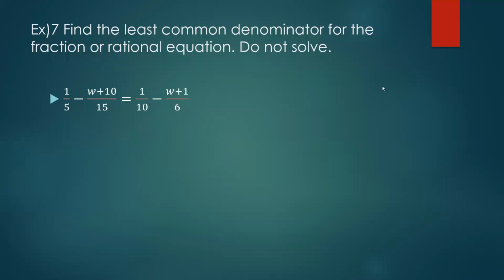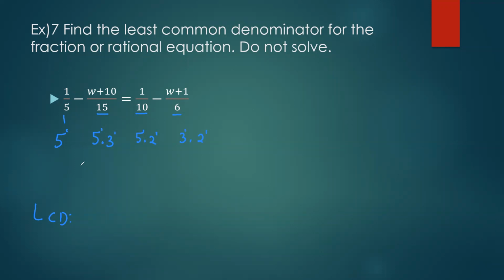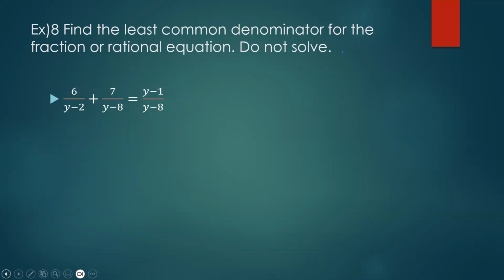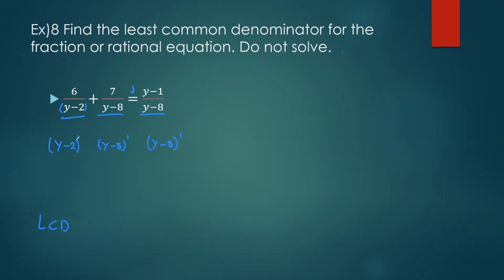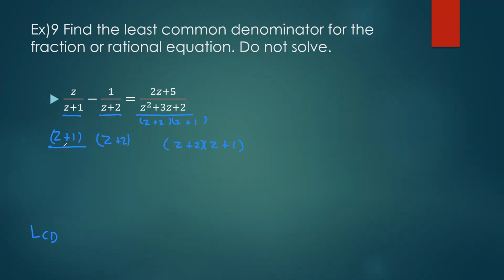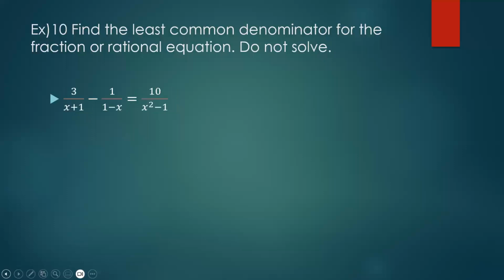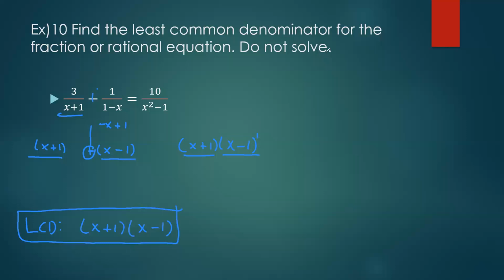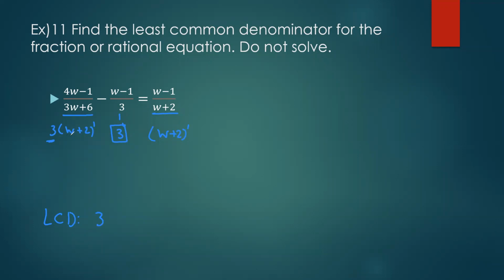Part 2 Finding LCD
This is part 2 of finding lowest common denominator.